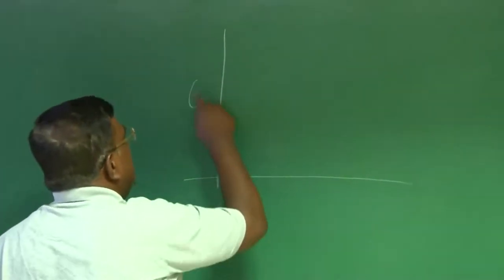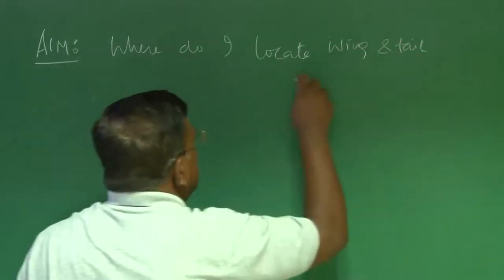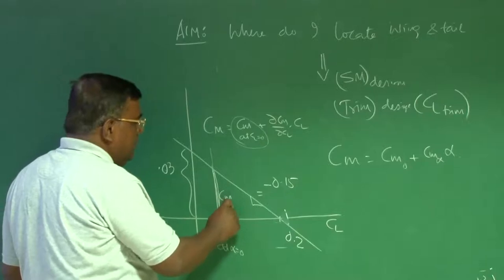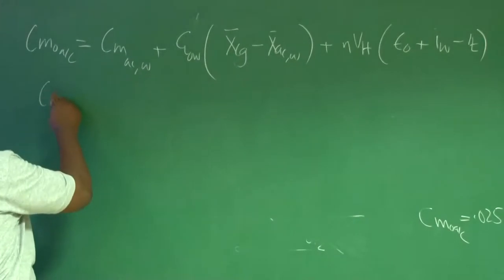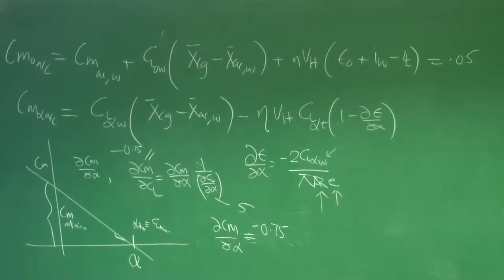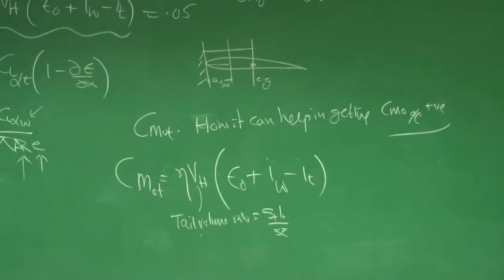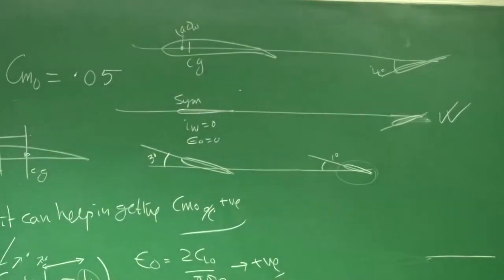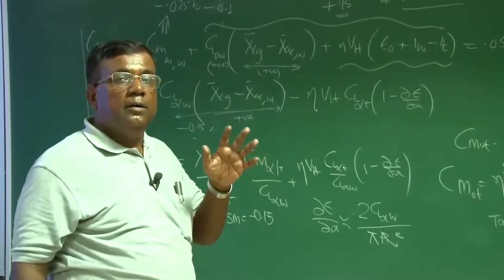Lecture 35 Wing and Tail contribution to Longitudinal Static Stability